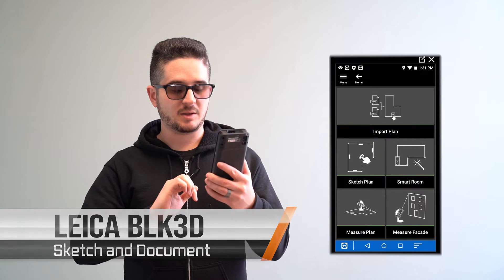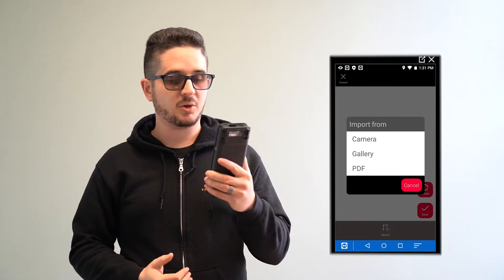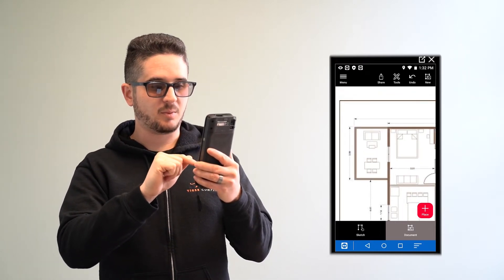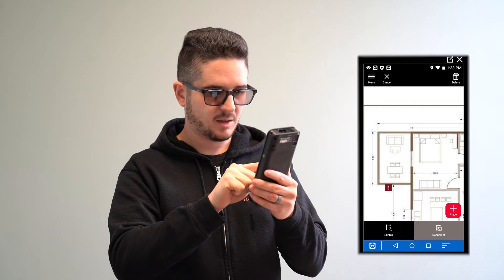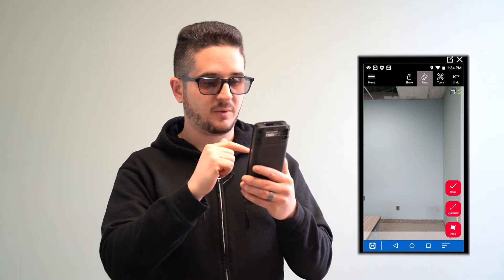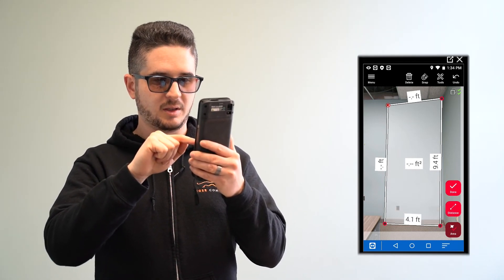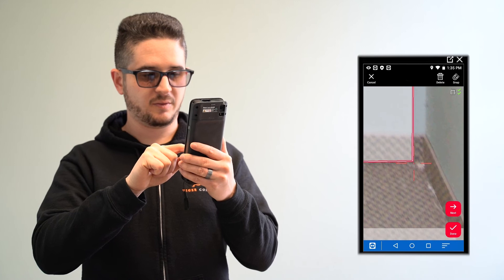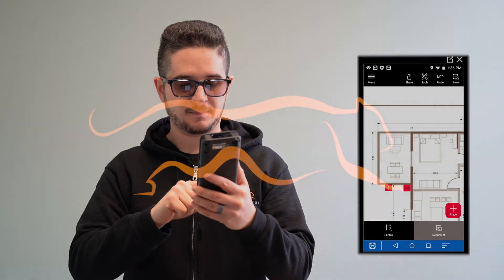Leica BLK3D Sketch and Document With Existing Blueprints - Tiger University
Jacob from the shop gives an in depth tutorial on the "Sketch and Document" on the BLK3D. This lesson includes an existing blueprint and is a live demo to give you a feel for the workflow so you can see the entire process.